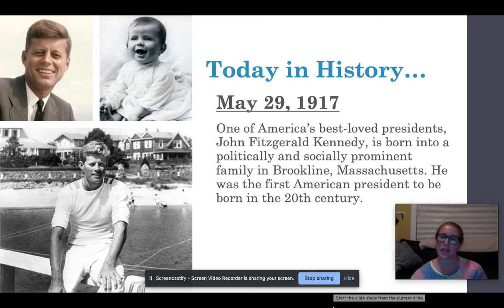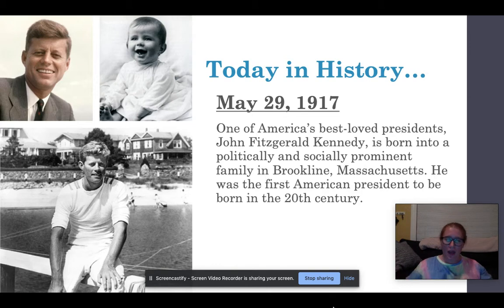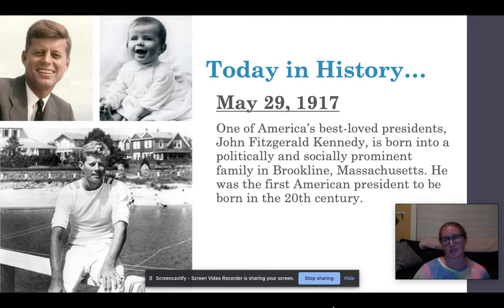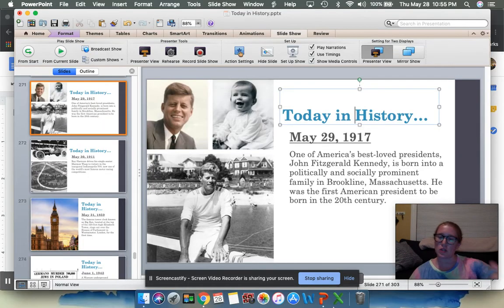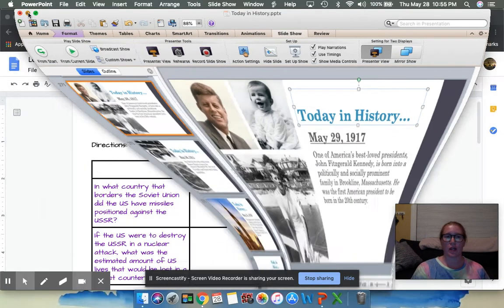Lesson 15-Three Men Go to War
Welcome back everyone! This movie is your assignment for the week and is due on Thursday 6/4. The movie is divided up into several parts. Each part has a question or questions associated with it. The questions can all be found on the worksheet. Have a great day!